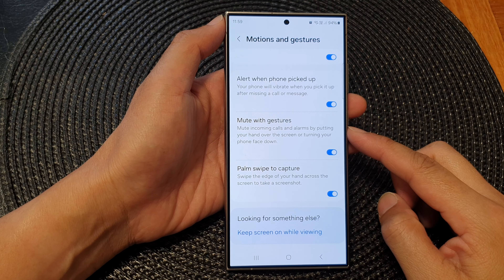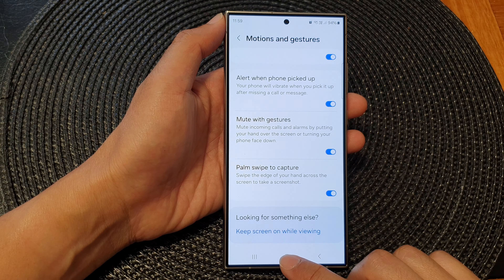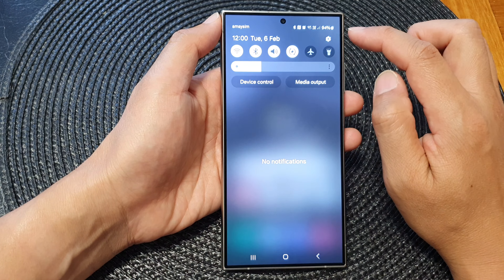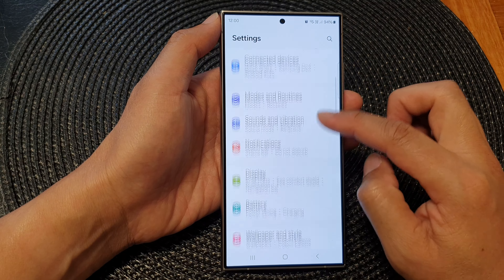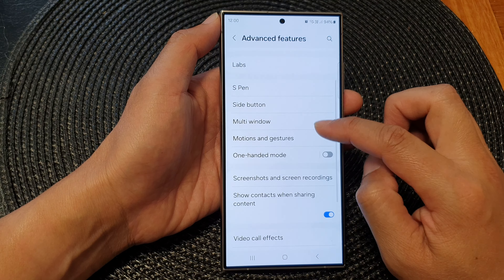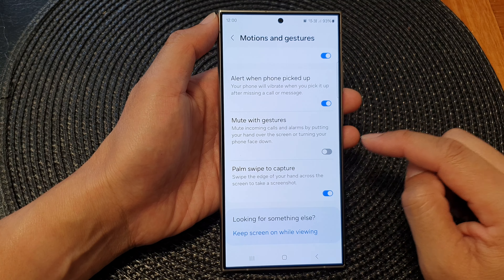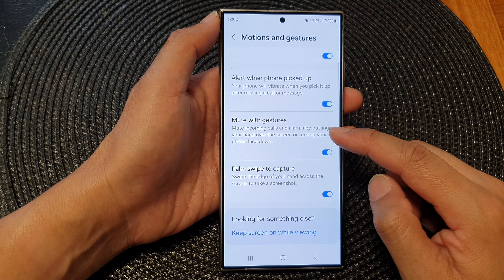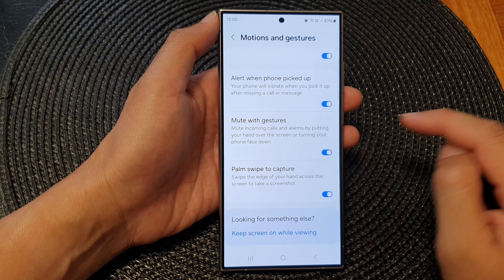Galaxy S24/S24+/Ultra: How to Enable/Disable Mute With Gestures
Welcome to our comprehensive guide on unlocking the full potential of your Galaxy S24 series smartphone! In this tutorial, we'll delve into the fascinating world of gestures and show you exactly how to enable/disable the mute function effortlessly using intuitive gestures on your Galaxy S24, S24+, or Ultra.